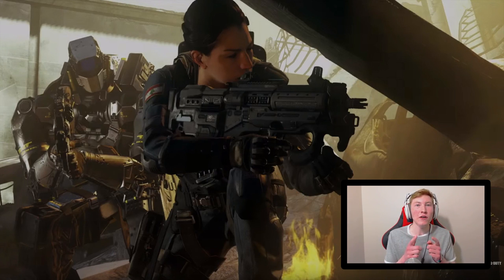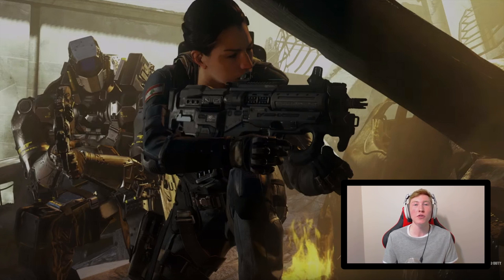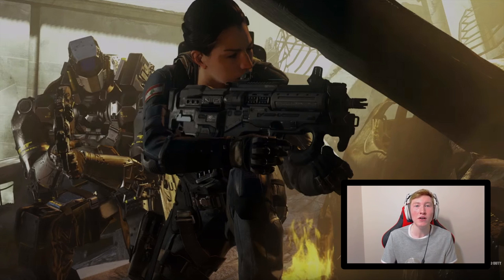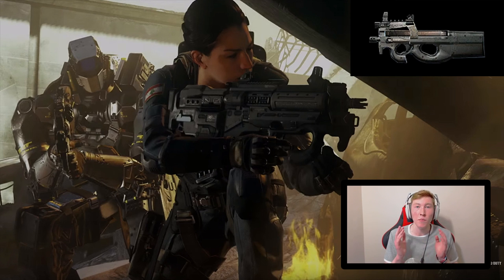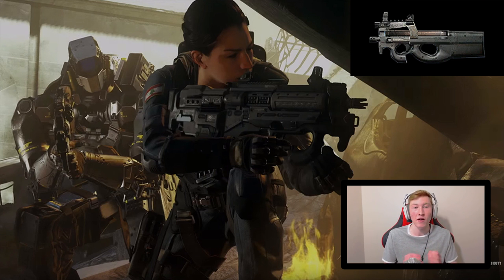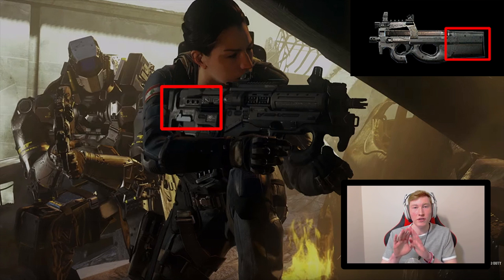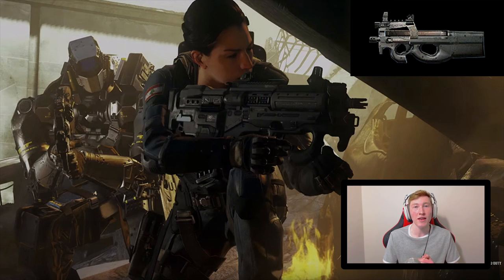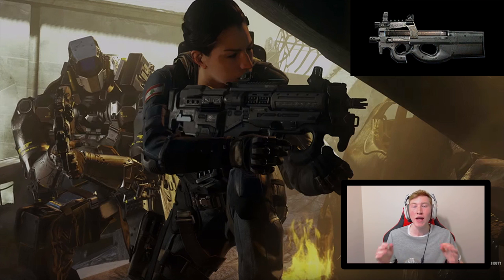The P90 Will Be On Infinite Warfare (Confirmed?)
In This Video I Talk About The P90 Returning To Call Of Duty!